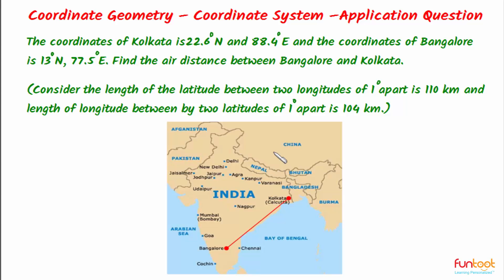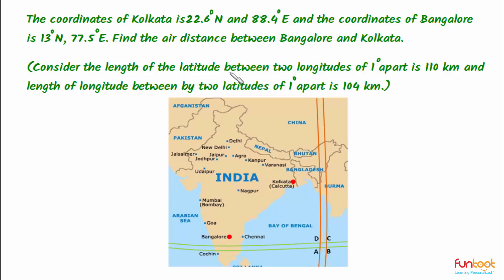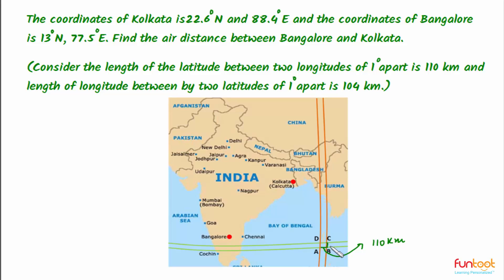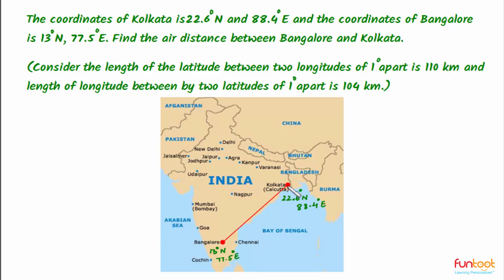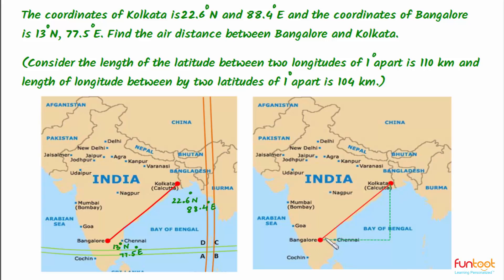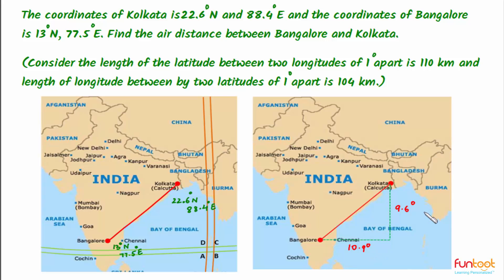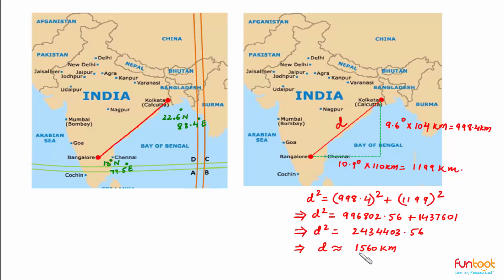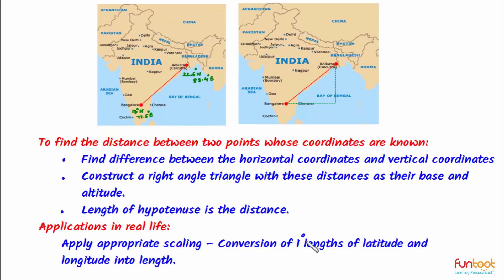Real Life Applications- Applications of Coordinate Geometry- Application Question 4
Topic: Real Life Applications- Applications of Coordinate Geometry- Application Question 4
Subject: Mathematics
Grade: IX

In this video we solve a question wherein the distance between two cities is calculated based on their coordinates.
This topic is useful for students studying in CBSE, ICSE and International Boards.